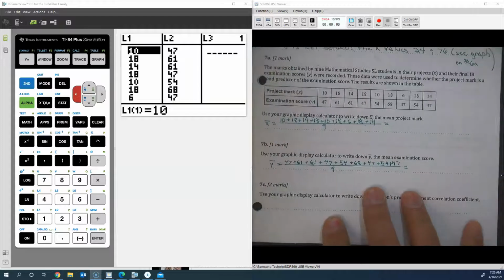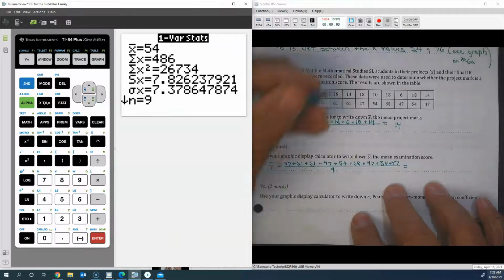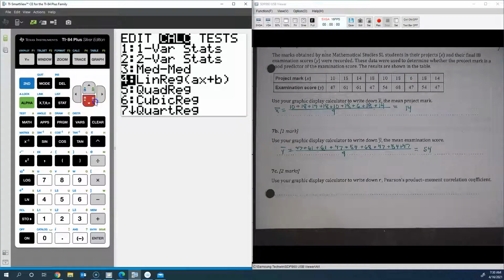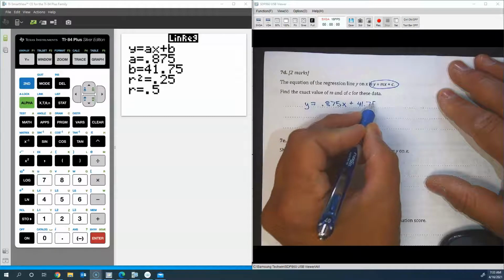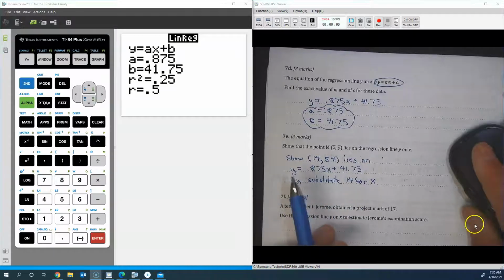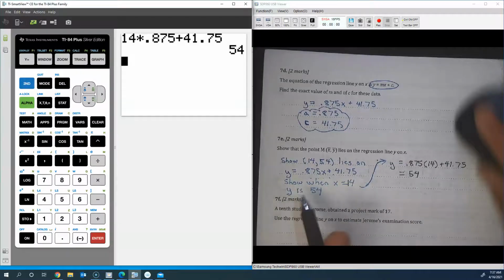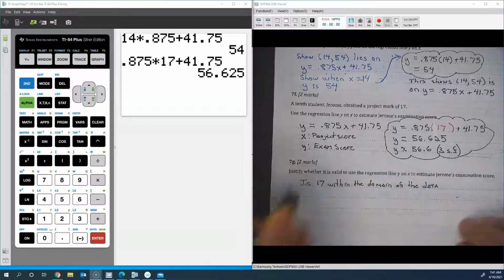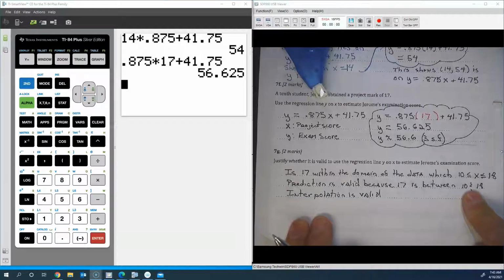IB MAA Ch 7 Review #7 Solution